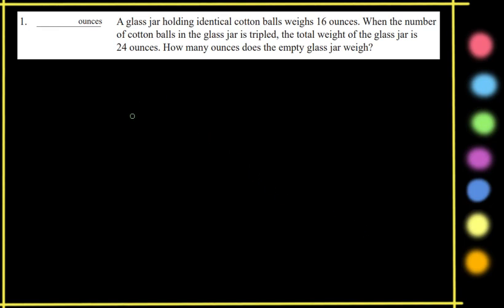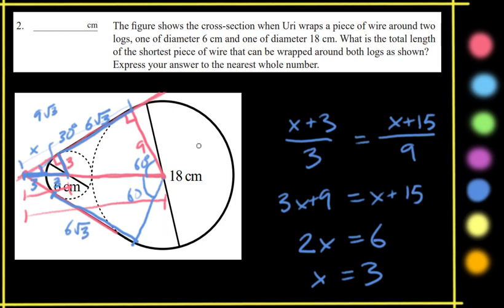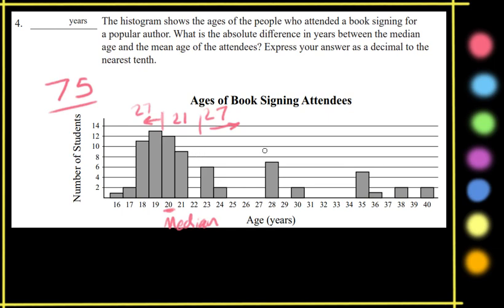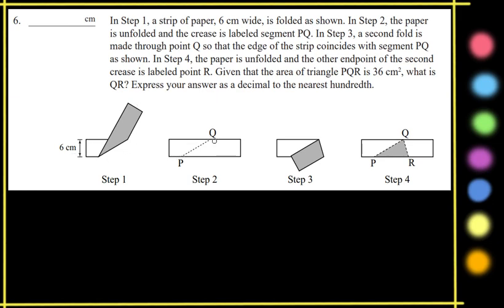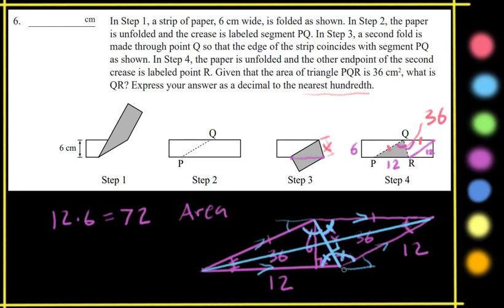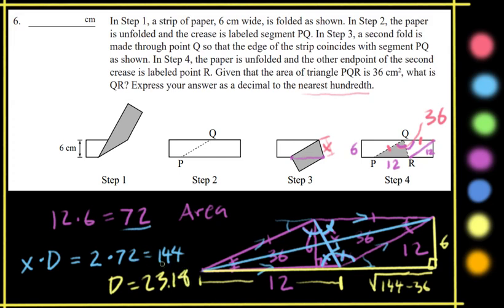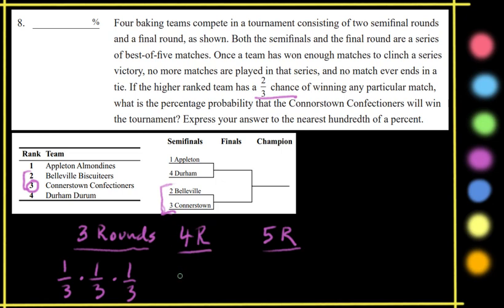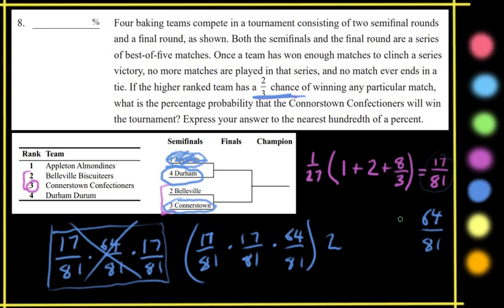Mathcounts 2024 State Target Round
The 2024 state target test has been released... its on the MathCounts website!
Here I go over how to do all 8 problems.